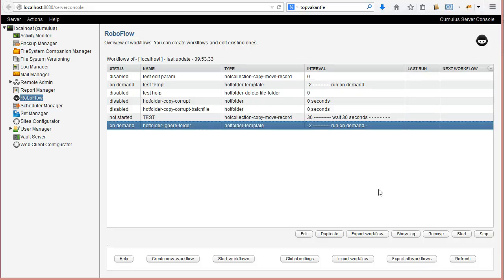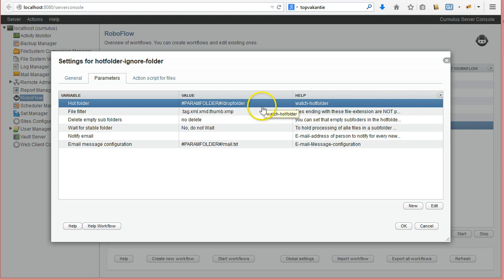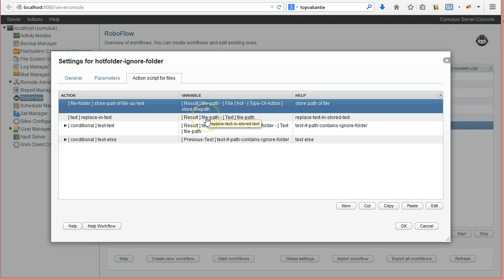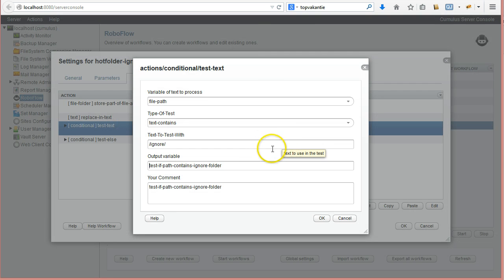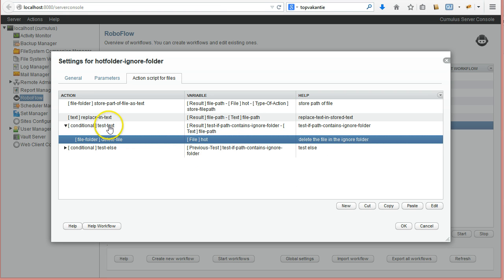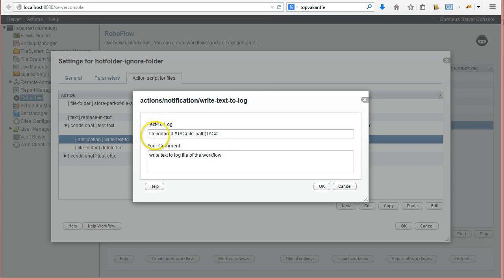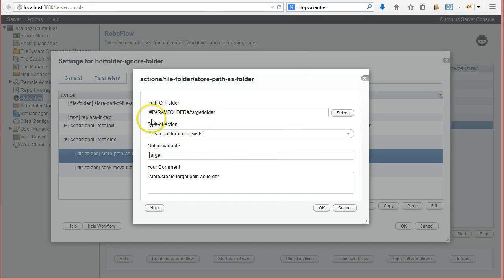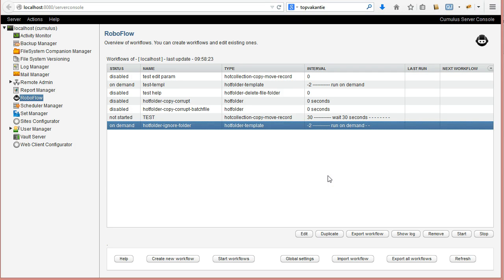Canto Roboflow9 hotfolder ignore subfolder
Identify a file being in a subfolder and ignore/delete it while processing others with Canto Roboflow for Canto Cumulus